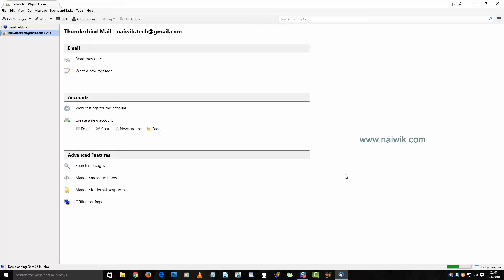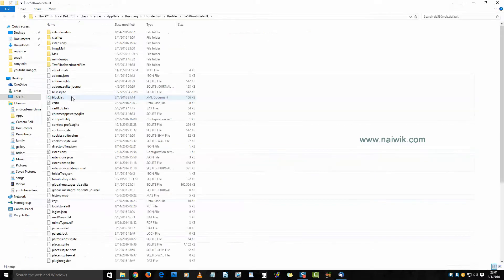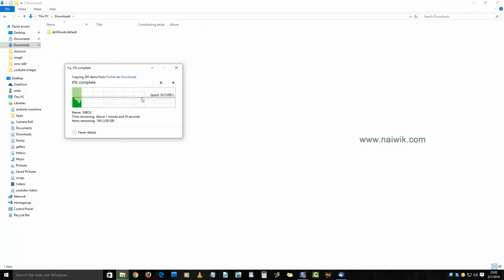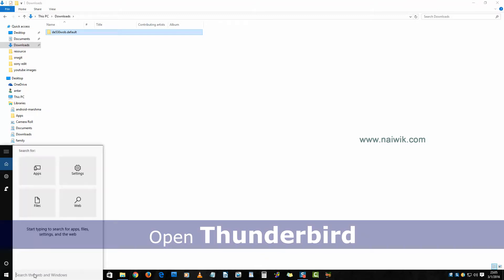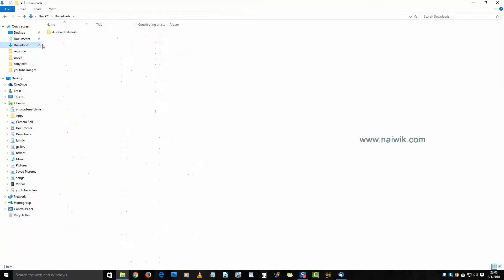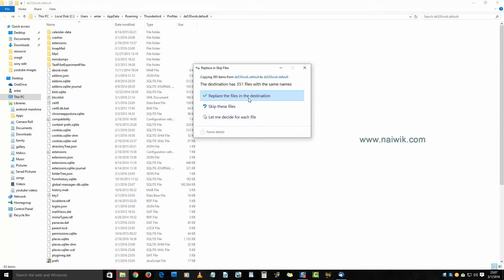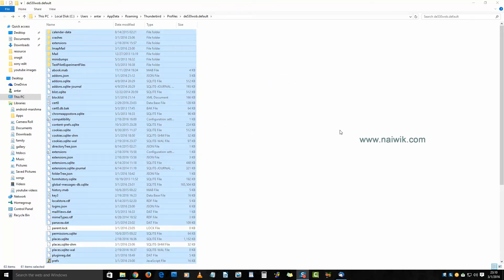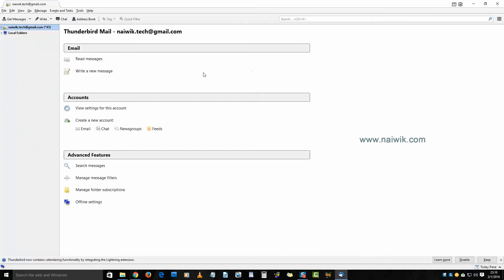Backup and Restore Email Profiles on Mozilla Thunderbird Windows 10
backing up emails in thunderbird,
backup thunderbird emails ,
backup thunderbird emails windows,